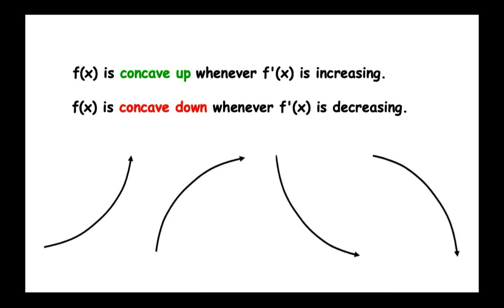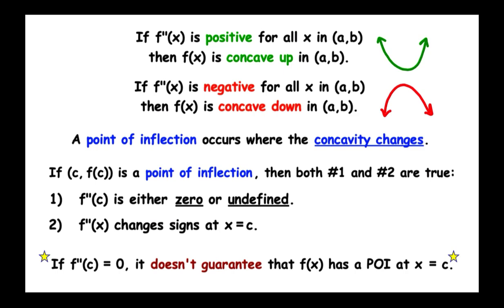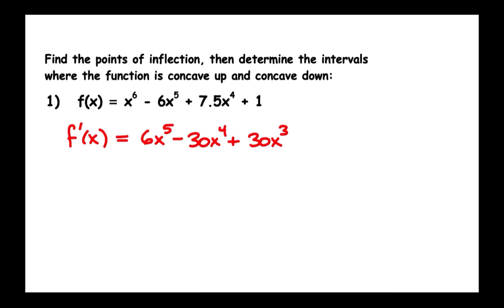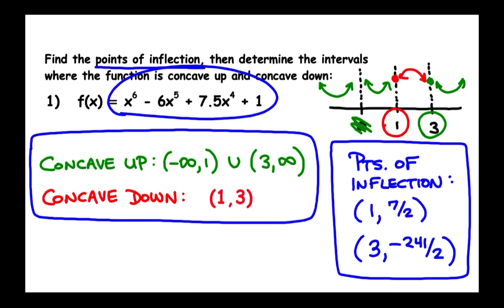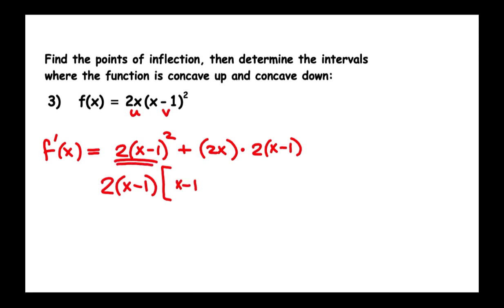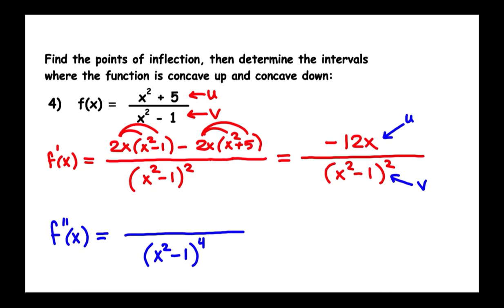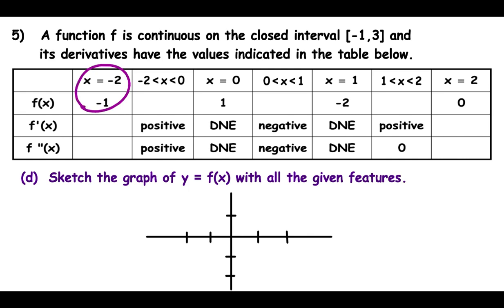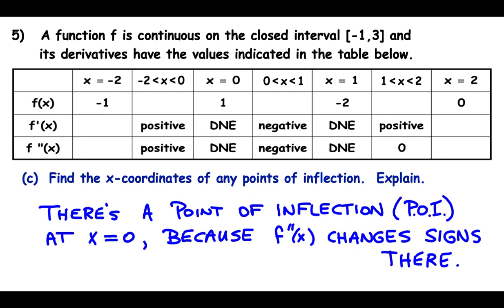AB BC 3C day1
Concavity & the Second Derivative Test